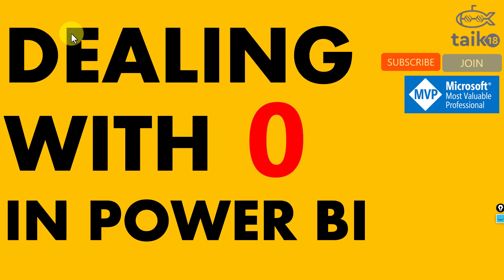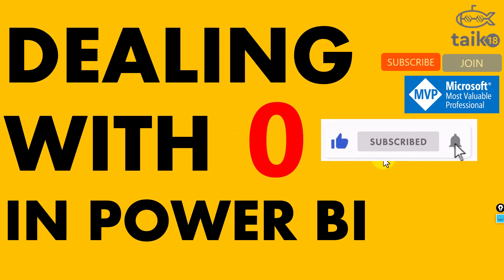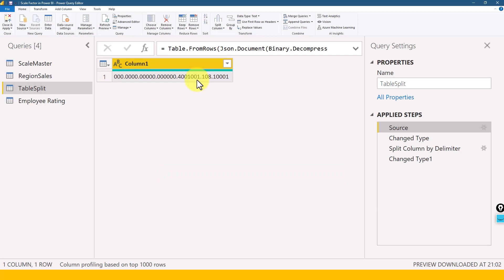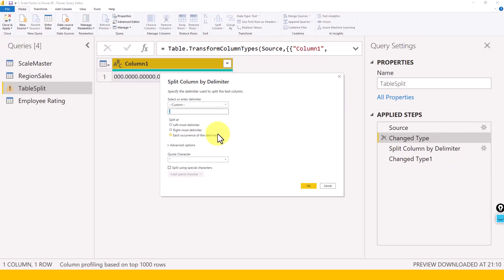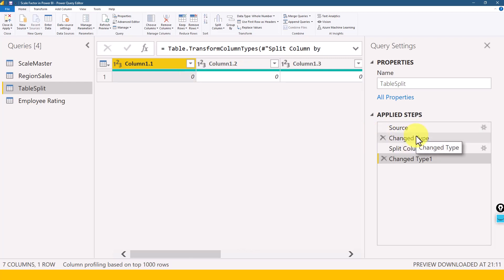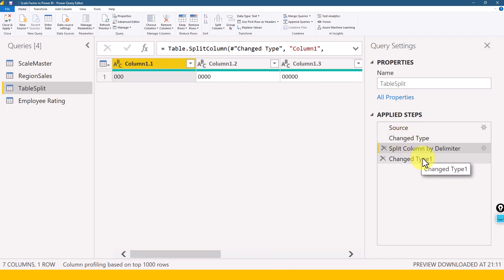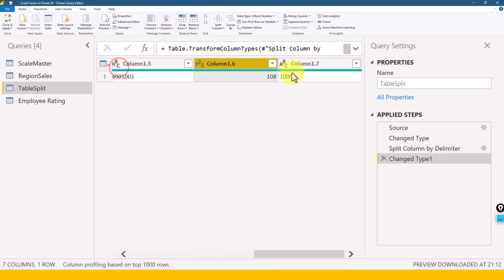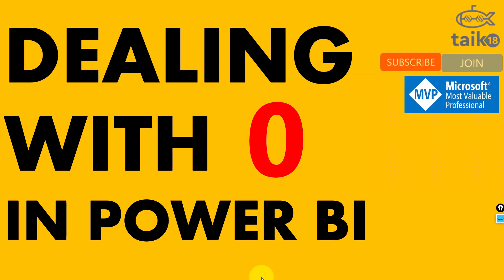Zero management in Power BI explained || Dealiing with Zero in Power BI by taik18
In this video, we'll explain how to deal with zero values in Power BI. Whether you're using Power BI for data analysis or visualization, it's important to understand how to handle zero values in your data. Watch this tutorial by taik18 to learn the best ways to manage zero values in Power BI.

source Microsoft

Mohammed Adnan